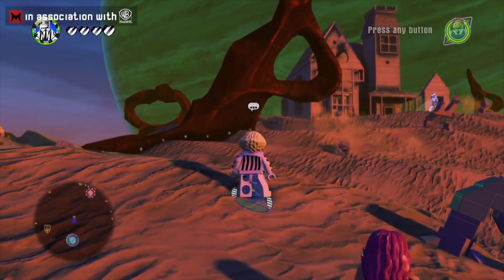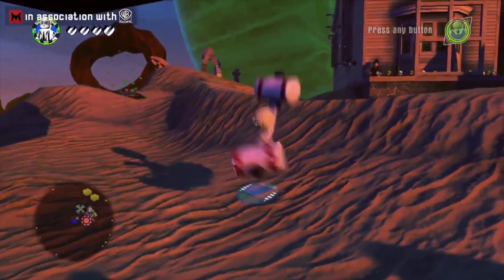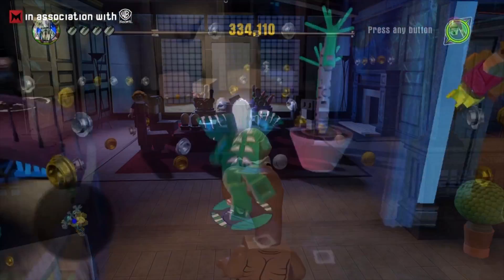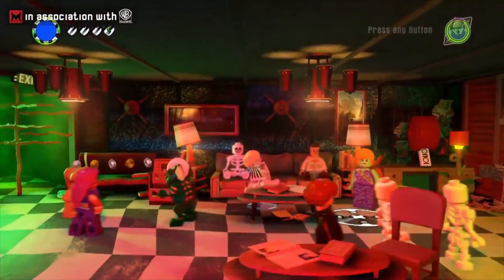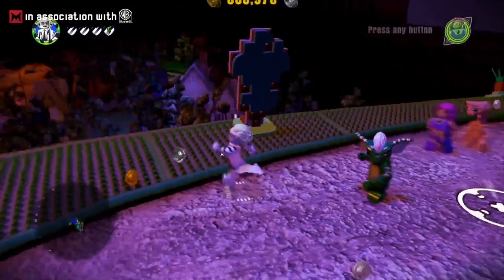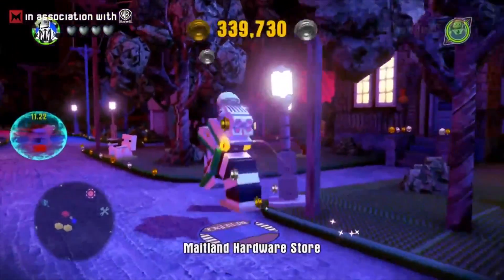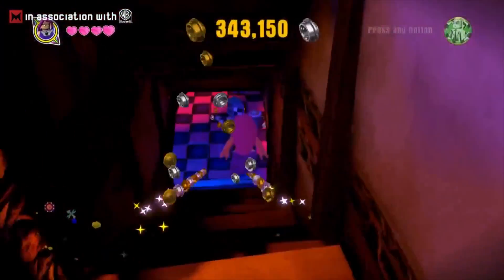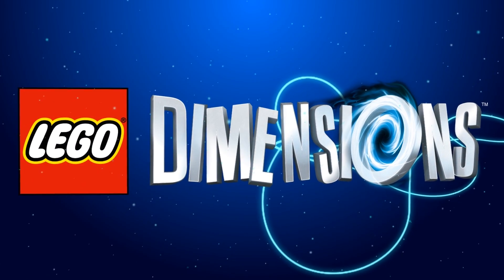LEGO Dimensions - Beetlejuice Gameplay Footage! Free Roam! Adventure World! E3 2017!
Day 3 of LEGO Games at E3 2017 gave us our first in depth look at LEGO Dimensions Wave 9 Beetlejuice Fun Pack! We got our very first gameplay footage free roam exploring the Beetlejuice Adventure World, including locations from the film like, Saturn, the Deetz Residence, the Waiting Room and even the Town Model!